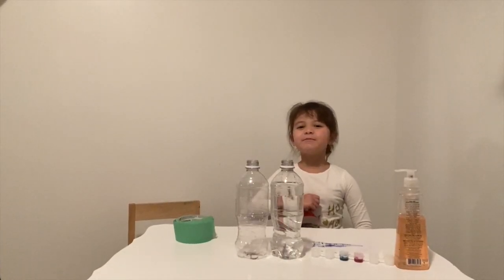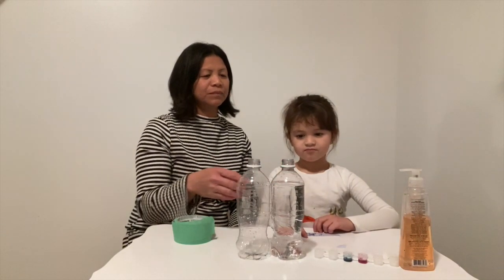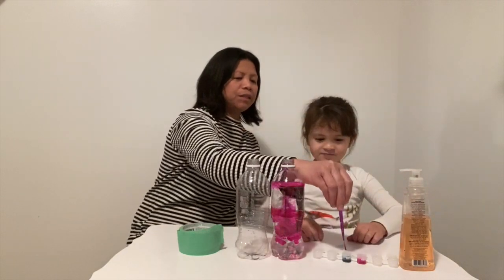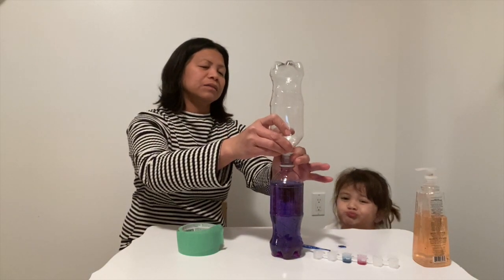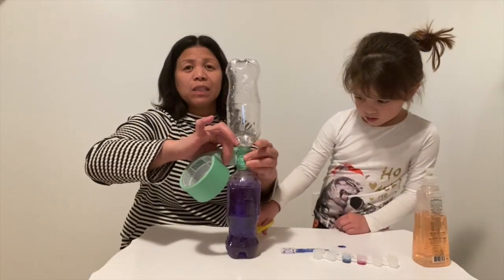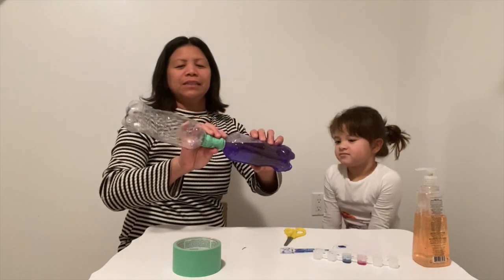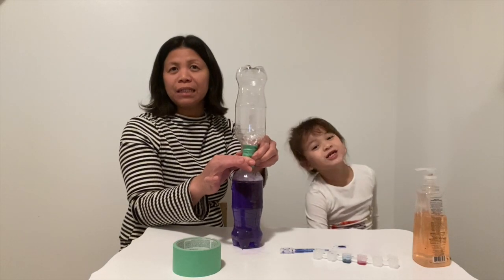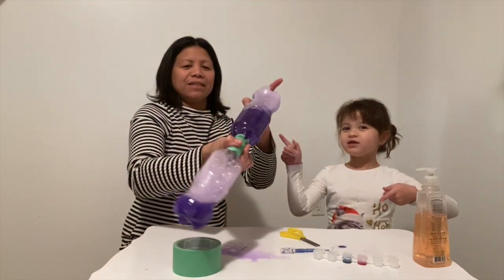Tornado in a bottle experiment by crayola with Evadriel's World.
Subscribes @EvelynYtang @EvadrielsWorld